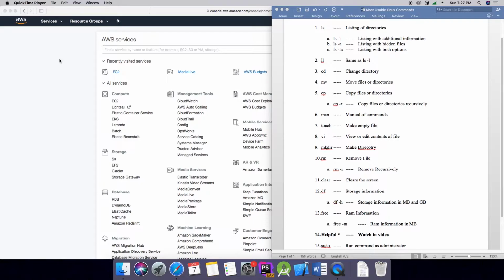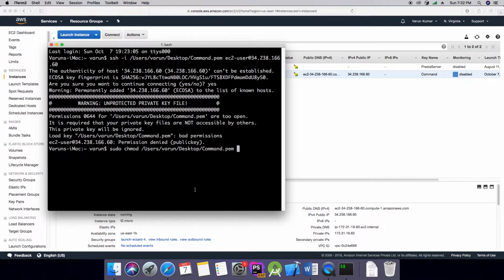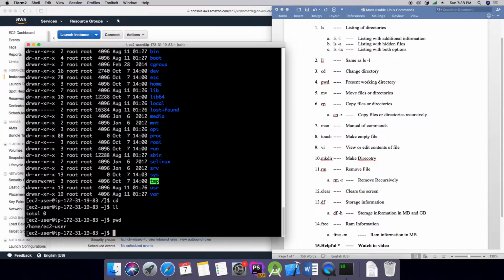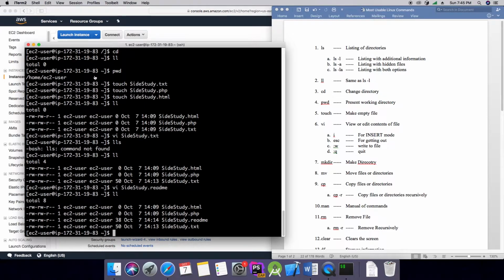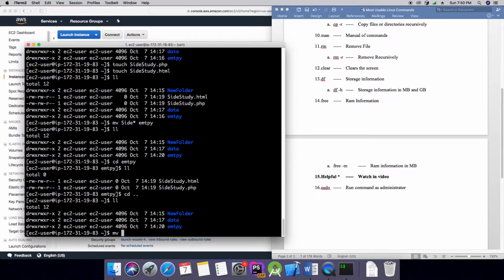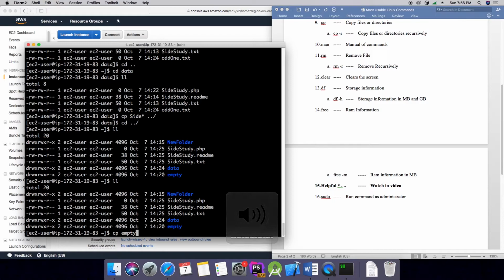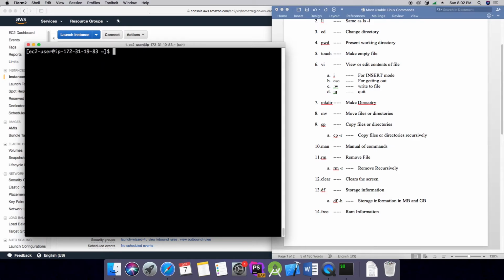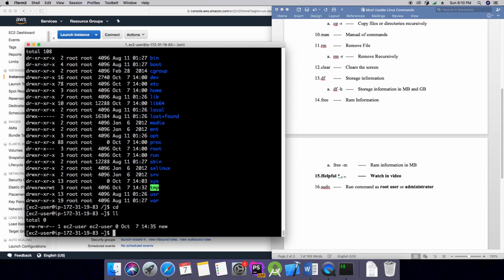Most Useful Commands on Amazon Linux AMI in AWS Cloud and On Premises Linux Server - Side Study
Hello Students, warm wishes from side study.

In this video, we will show you the most useful Linux commands. This video is made upon request of one of our subscribers. We are using Amazon Linux AMI to show you working of the commands. But these commands will work almost every linux distribution and even with some shells on MAC, Windows and other operating systems.

Before you start, it is good to have basic knowladge about AWS by watching our video "How to setup your own Linux server in AWS cloud"

Let's start with the video

1. ls Listing of files and directories

a. ls -l Listing with additional information
b. ls -a Listing with hidden files
c. ls -la Listing both the options

2. ll Same as ls -l

3. cd Change Directory

4. pwd Present working directory

5. touch Make empty file

6. vi View or edit contents of file

a. i For INSERT mode
b. esc For getting out to NORMAL mode
c. :w write to file
d. :q quit

7. mkdir Make Directory

8. mv Move files or directories

9. cp Copy files or directories

a. cp -r Copy files or directories recursively

10. man Manual of commands

11. rm Remove File

a. rm -r Remove Recursively

12. clear Clears the screen

13. df Storage information

a. df -h Storage information in MB and GB

14. free Ram Information

a. free -m Ram information in MB

15. Helpful * . .. Watch in video

16. sudo Run command as root user or administrator